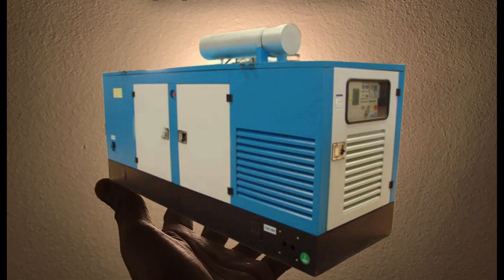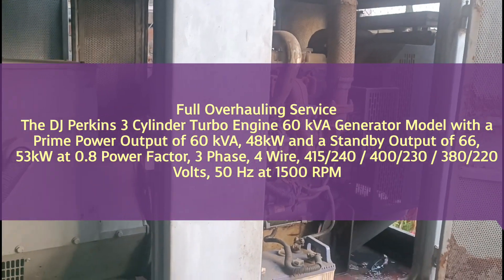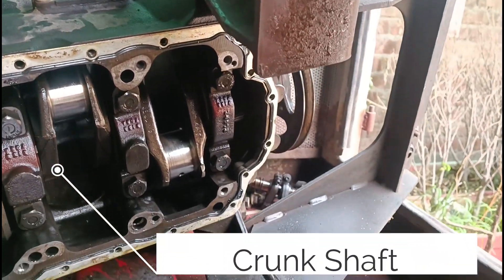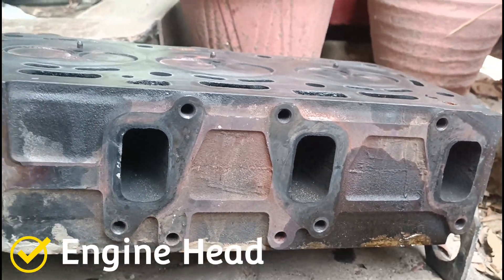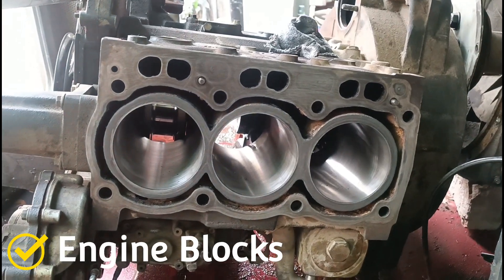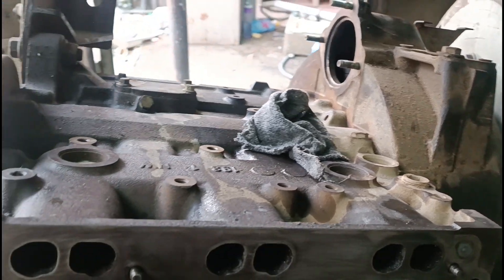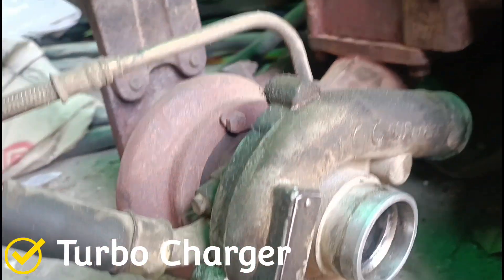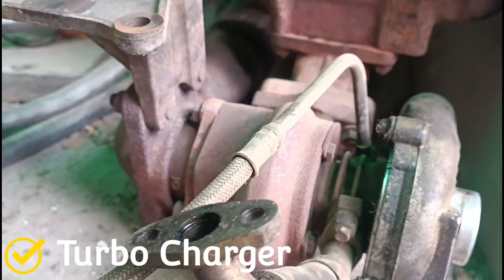GENERATOR DJ PERKINS 3 Cylinder Turbo Diesel Engine Full Overhaul Service By High Tech Power Gensets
High Tech Power - Generators - Sale / Rental / Services

This Diesel Generators The Perkins 3 Cylinder Turbo Engine We Are Overhaul Service the Entire Engine the Engine Makes Noises Before & Make Some Unusual Smokes From Inside the Engine So We Open the Engine & Check it the First Reason its 1st Piston is Changing its Position & Its Upgrade his Diameter So this is the Reason Why Engine Make Noises & Make Back Compression Smoke inside the Engine After Overhaul the Problems is Solved & Our Machines is Ready to Give Heavy Duty Services Again to Our Respectives Client

We Are Offering Such Services in Lahore Pakistan